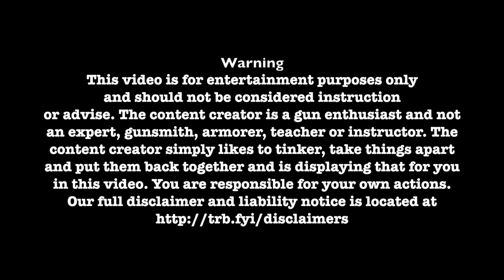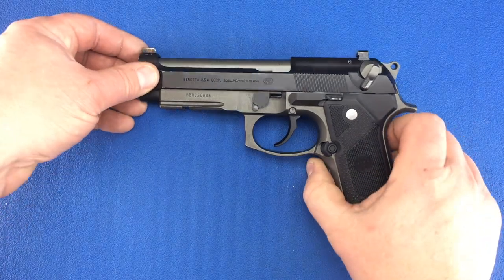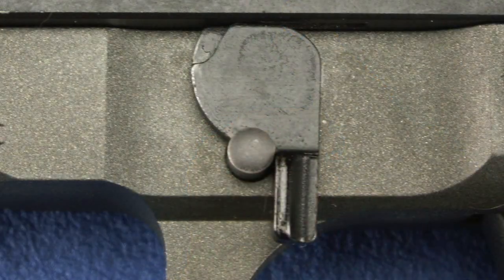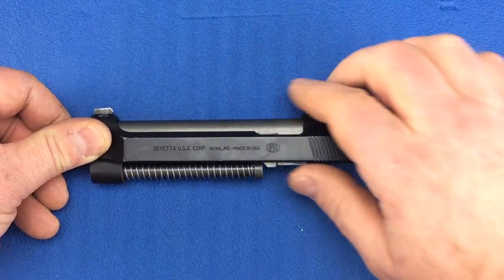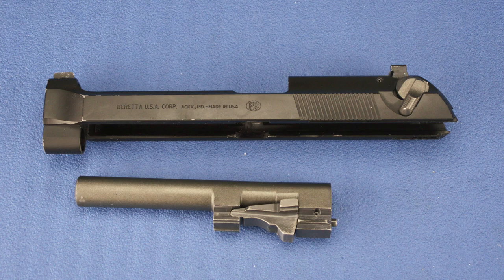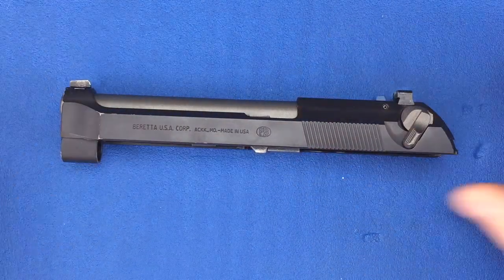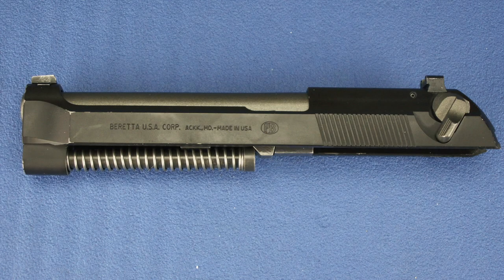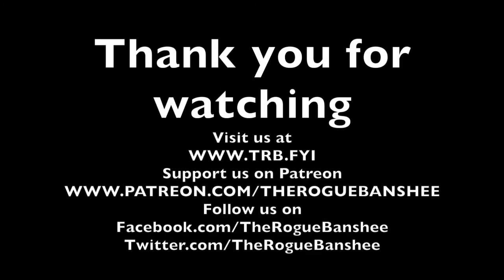BERETT STEP BY STEP // BERETTA FIELD STRIP (92FS/92/96/M9)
One of the first things you need to know as a gun owner is how to field strip. In this video, I show you how to field strip beretta 92fs pistols. However, this will also work for the Beretta 96, M9a1, 92a1 and Beretta 96 models. This is your first step in the Beretta cleaning process.

This video will walk you through how to do a Beretta 92 Field Strip, Beretta 96 Field Strip and a Beretta M9 Field Strip. There is not much to a Beretta Field strip but it is an important concept to understand.

For the tools that we used on the Beretta 92/96M9 videos

Video Index:
Intro - 0:00
History - 0:41
Checking for an unloaded firearm - 1:01
Removing the Slide from the Frame - 1:31
Removing the Recoil Spring Assembly - 2:23
Removing the Barrel - 3:11
Installing the Barrel - 3:37
Installing the Recoil Spring - 4:01
Installing the Recoil Spring Assembly into the Slide - 4:21
Installing the Slide onto the Frame - 5:14